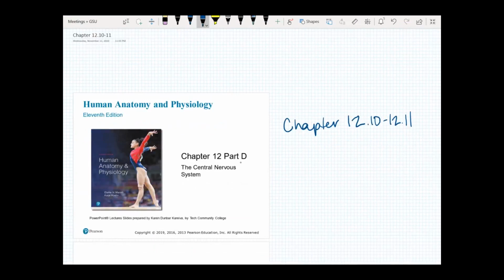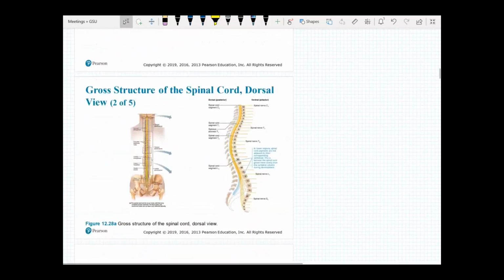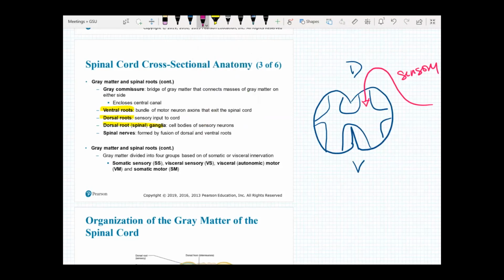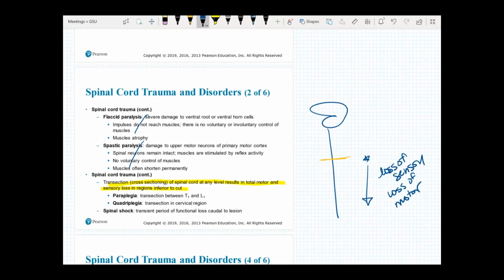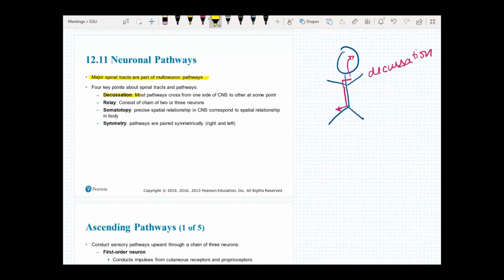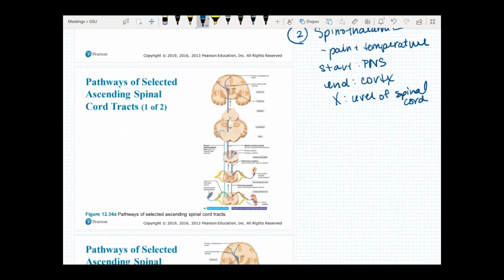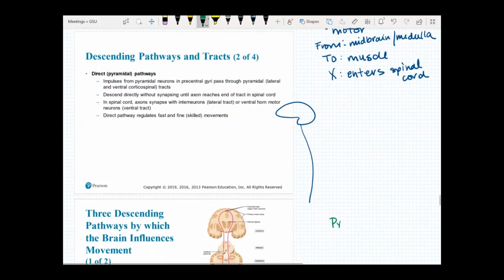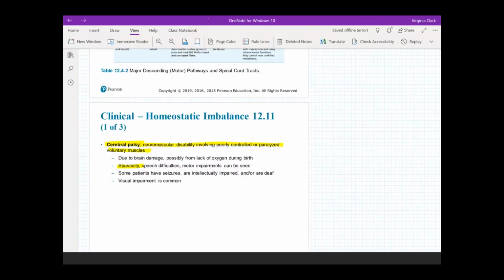Chapter 12 - CNS (video 3 [12.10b-12.11]) - Marieb Anatomy & Physiology